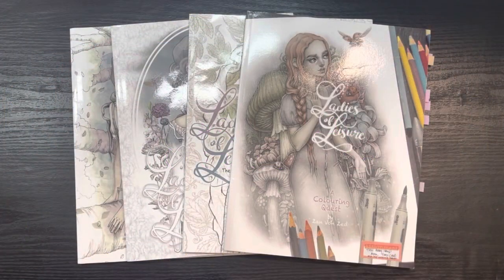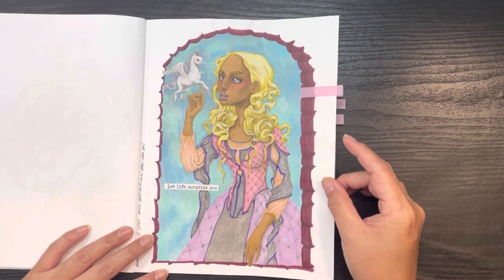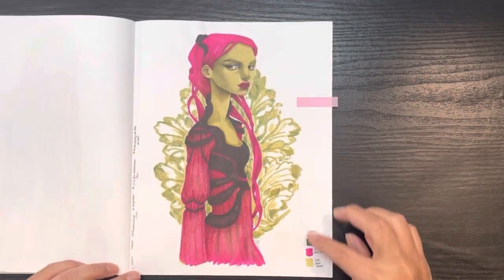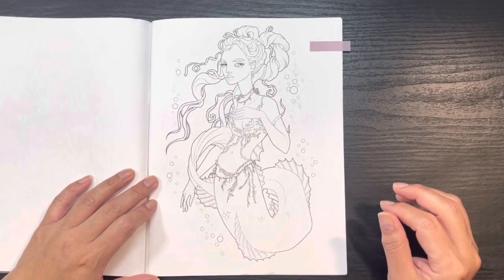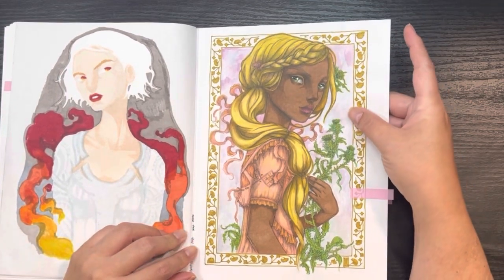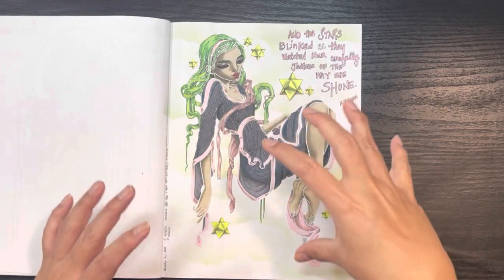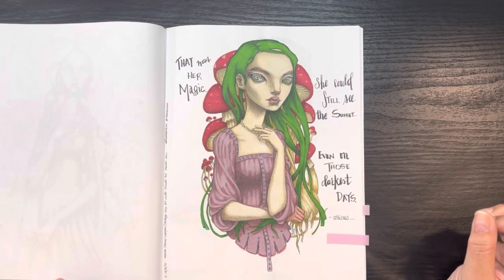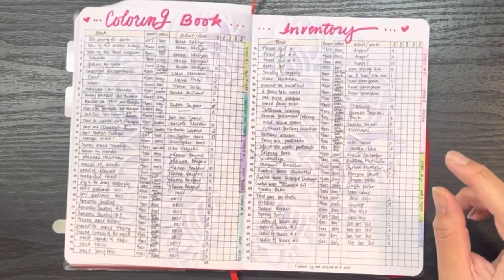Zan Von Zed Ladies of Leisure Coloring Book Collection 2023 Ep. 7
Join me as I slowly share my coloring book collection and completed pages.  In this series, I'll break it down in manageable chunks so that I can reminisce and talk about the pages that I've done.

I really enjoy just relaxing with my coloring pages (as time permits) and am proud of the pages I have completed.  Plus, watching completed coloring page videos on YouTube are some of MY fave coloring page videos, so I hope you enjoy this too!

Thank you to my member(s) for supporting my channel:
* @Diane J.
* @Amanda D.
* @Stefanie N.
* @Trudy M.
* @Jennifer B.
* @Susan N.

Ladies of Leisure #1
Ladies of Leisure #2
Ladies of Leisure #3
Ladies of Leisure #4